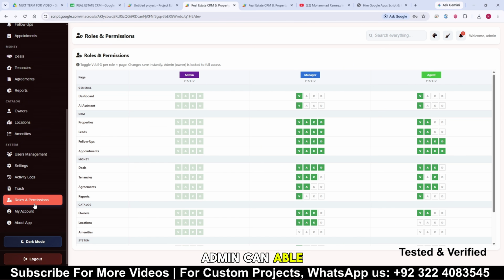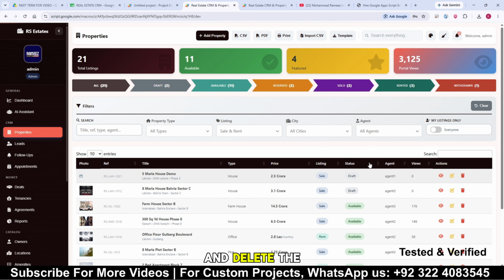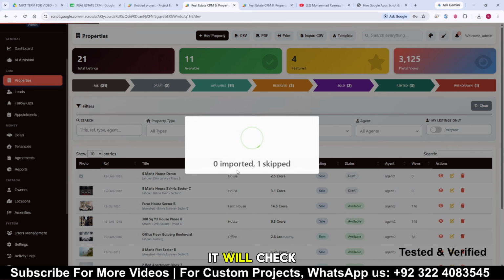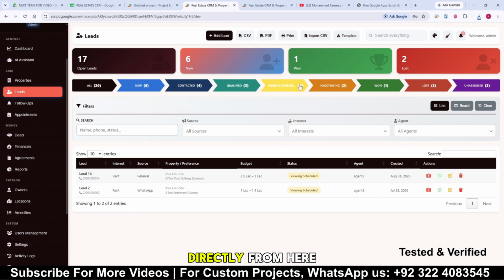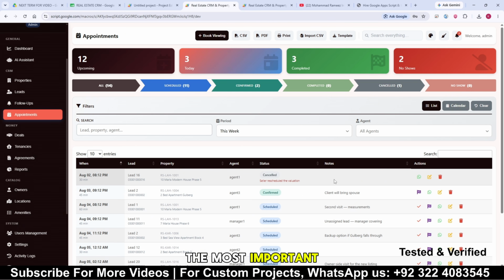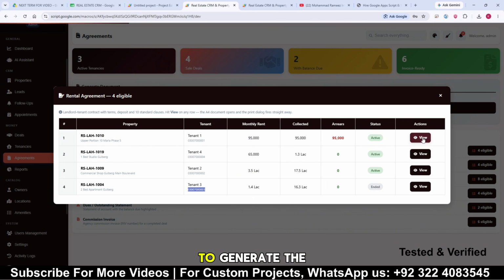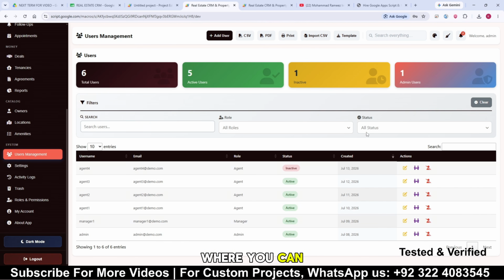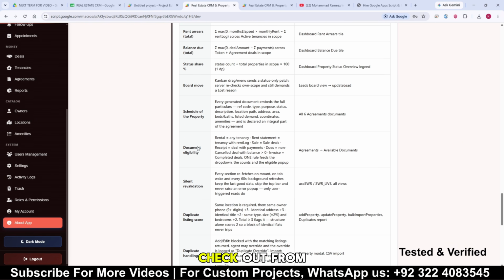Build a Real Estate CRM System – Leads, Deals, Invoices & ChatGPT | Apps Script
Build a complete real estate CRM system on Google Sheets + Google Apps Script with ChatGPT AI — manage properties, leads, deals, appointments, agreements, and commissions with zero hosting fees.

This real estate CRM tutorial is built for agents, brokers, and small agencies who want realtor CRM software they actually own. No monthly CRM fees. No MySQL. No paid server. Just a free Google Apps Script web app powered by Google Sheets as the database.

✅ Property management
✅ Real estate lead management
✅ Follow-ups — calls, WhatsApp, email
✅ Appointments
✅ Deals & payments
✅ Tenancy tracking
✅ Auto agreements
✅ Reports
✅ Role-based access
✅ ChatGPT AI assistant
✅ Round-robin lead assignment

Own your real estate management system. Customize every field. Deploy as a free Apps Script web app — perfect if paid CRMs are too expensive or too locked-down.

⏱ Timestamps
0:00 – Real estate CRM overview (Admin, Manager, Agent roles)
0:51 – ChatGPT AI assistant (reads Google Sheets data)
1:29 – Theme & color branding + dark mode
1:58 – Dashboard KPIs (listings, leads, overdue follow-ups, viewings)
2:13 – Properties: add/edit, owners, CSV import, 360° view & PDF
4:58 – Leads: 360° profile, WhatsApp, agent assign, filters & Kanban
6:11 – Follow-ups (call, WhatsApp, email, meeting)
6:54 – Appointments / property viewings + client feedback
8:06 – Deals, commissions, token money & payment recording
8:46 – Tenancy (renew / end contract)
9:00 – Agreements: rental, sale, receipts, rent statements, invoices
10:26 – Reports (conversion, agent performance, aging, commissions)
10:43 – Owners, locations, amenities & user management
11:13 – Settings: round-robin leads, commission %, OpenAI API key
12:12 – 360° search, activity log, trash restore & permissions
12:48 – Source code, VIP plan & subscribe

Created by Rameez Imdad | Rameez Scripts - Since 2022